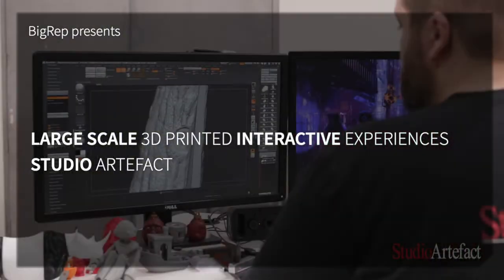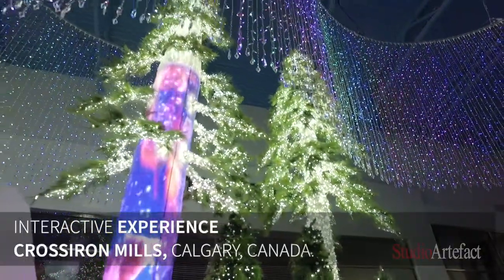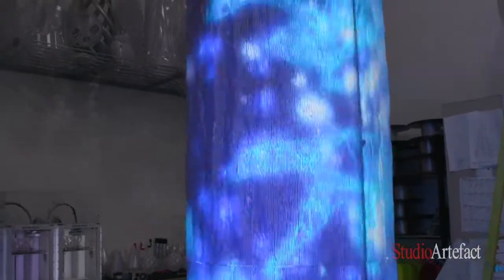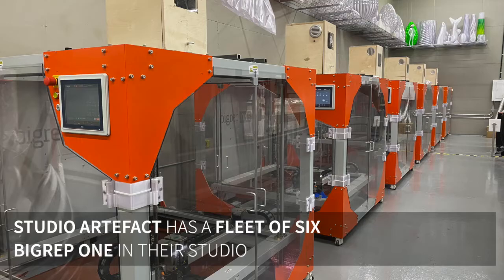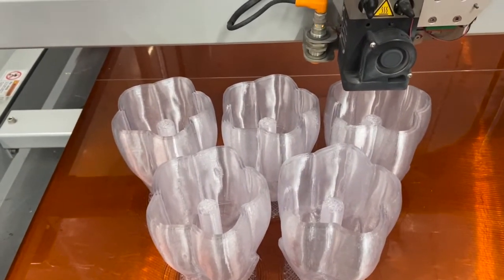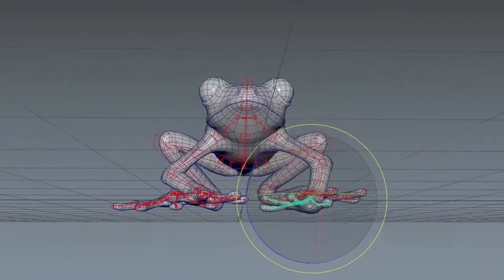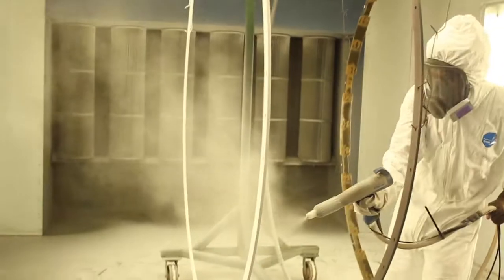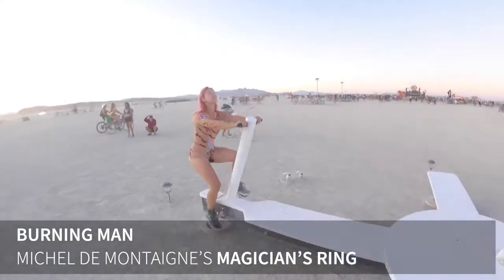3D Printed Decors and Experiences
3D Printing gives new possibilities for custom shop decors and full interactive experiences.

Studio Artefact in Montreal, Canada, uses six large BigRep ONE 3D printers to create unique decorations for malls, shops, and other businesses. What started as decorations has grown into full immersive experiences like the one Studio Artefact has created for Crossiron Mills in Calgary, Canada.

The team 3D printed multiple translucent trees, that were then turned into 360 degree screens. Without large 3D printers this wouldn't have been possible. Before that the team would have to sculpt these decorations by hand, which would have taken way too long to complete the project in time.

Studio Artefact purchased their first large BigRep 3D printer in 2017. Since then their inhouse demand has grown that by now they have a fleet of six large-format 3D printers. But the team would love to have even more, if they could find for them in their workshops.